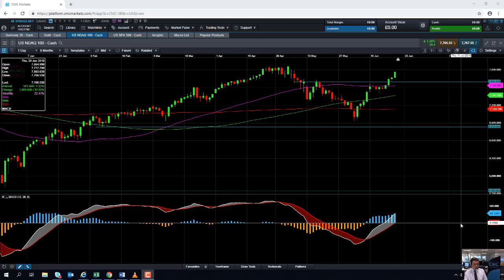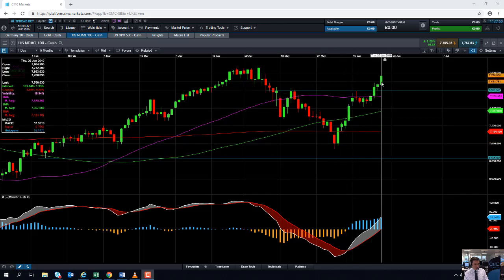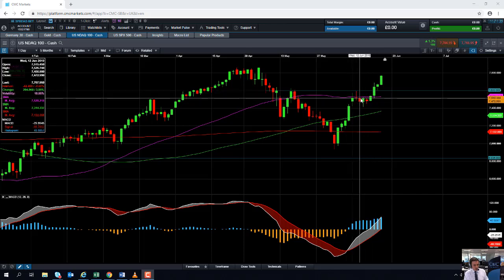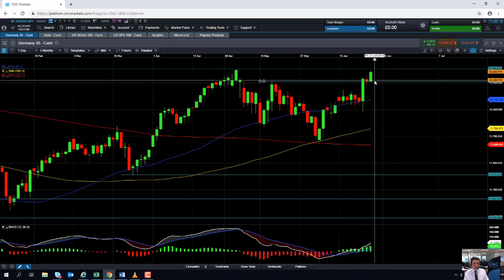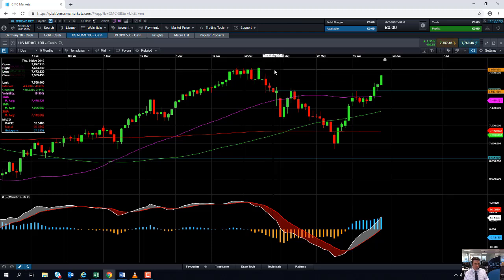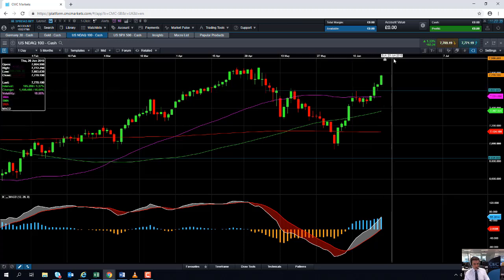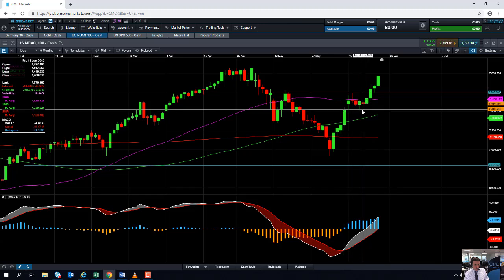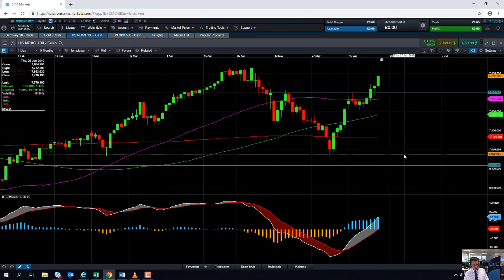Will the NASDAQ 100 retest its all time high? – 20th June 2019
David talks about the rally in the NASDAQ 100 in light of the dovish update from the Federal Reserve and discusses the possibility of the market retesting its record-high. Get the latest daily analysis on key markets such as US 30, UK 100, Germany 30, Japan 225, USD/JPY, EUR/USD, GBP/USD, Brent and West Texas Crude Oil and Gold via our CMC TV playlist.